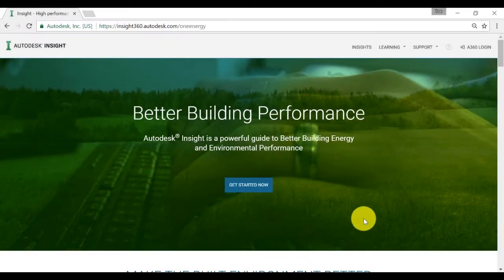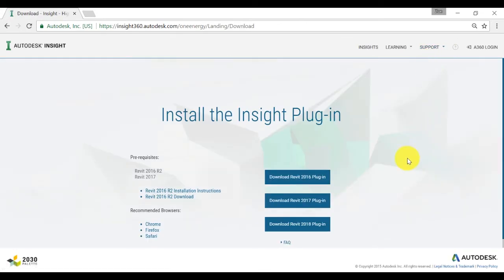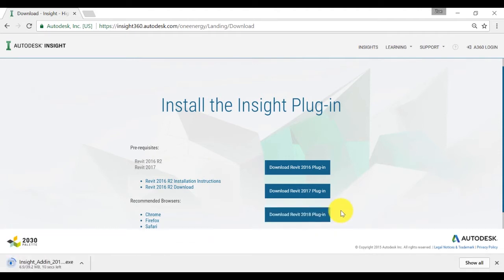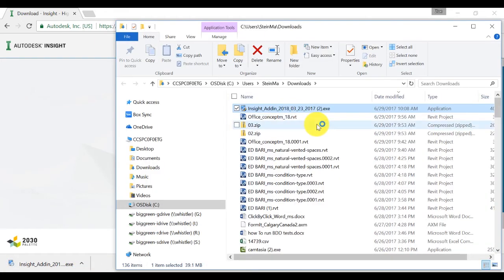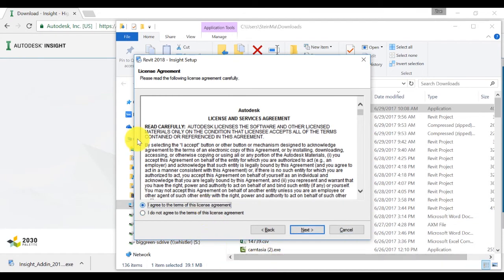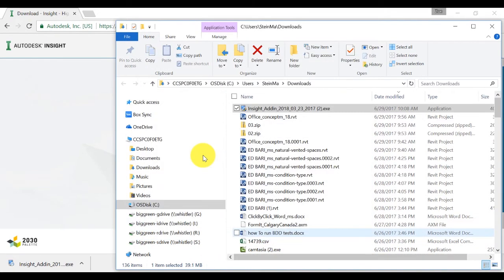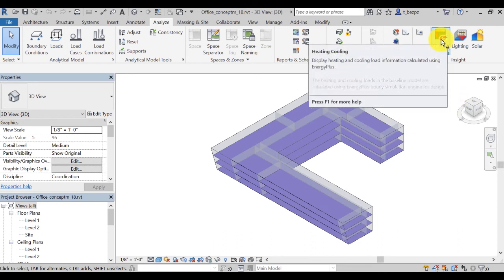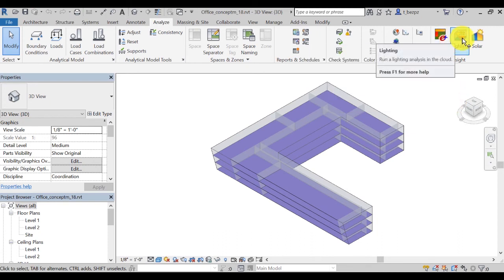01. Getting Started: Install Insight Plug In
Video Description :
Insight is integrated into Revit, but there is a plugin that needs to be installed for performing Lighting Analysis, Solar Analysis, and accessing the Heating and Cooling Loads report.
This video will show you how to install the Insight plug in within Revit.

and download the plug-in relevant to your version of Revit. This video and the following tutorial videos are based on Revit 2018, which is the recommended version.

2. Go on your download folder and right click on the file and select “Run” to launch the installation. Follow the steps of the installation setup.

Go back to Revit, go to the analyze tab, note the new icons on the top right of your interface: Heating and Cooling, Lighting and Solar.